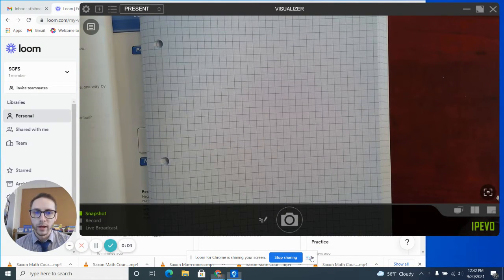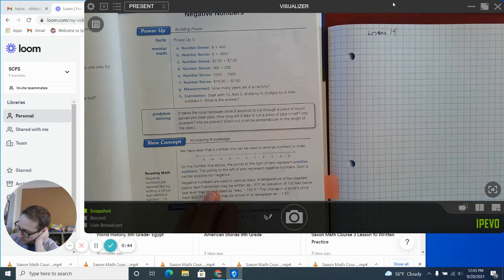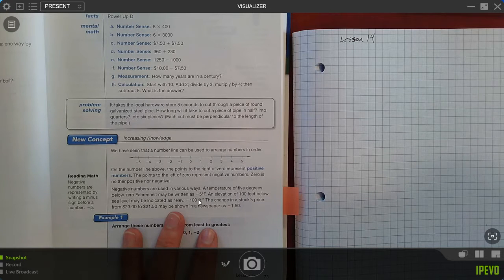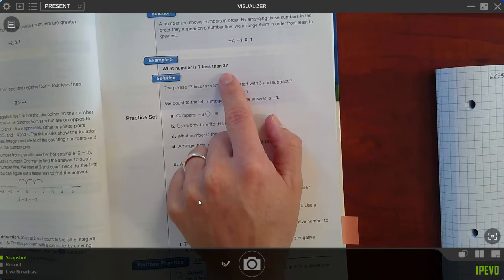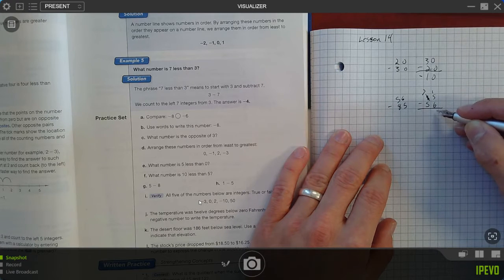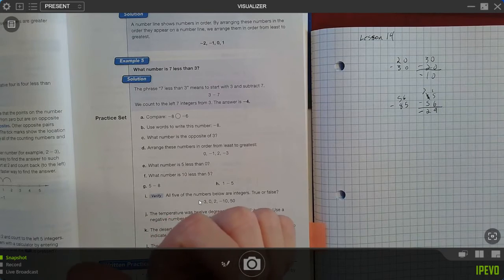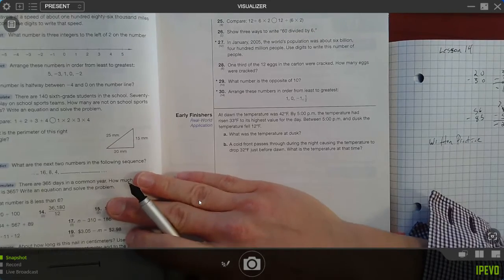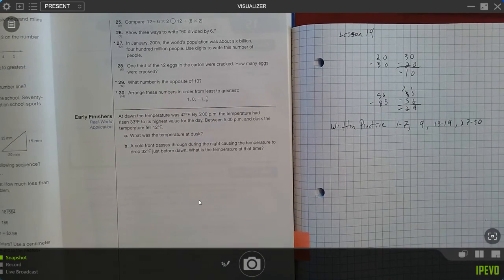Saxon Math Course 1 Lesson 14